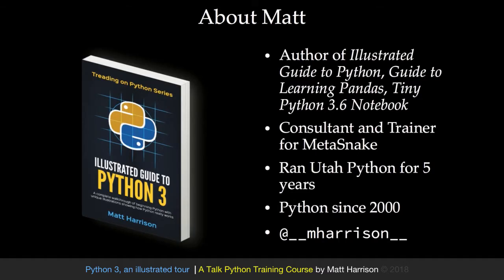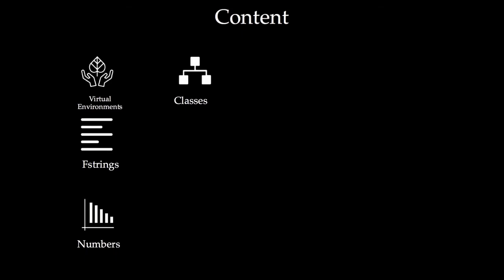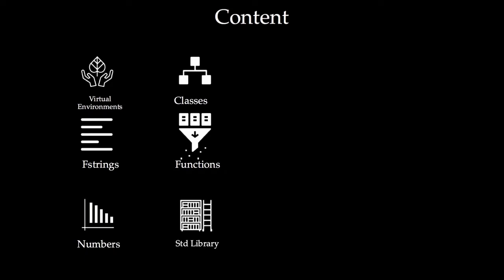Python 3, an Illustrated Tour course introduction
Course Summary: Python 3 has been out for a while and is the best Python version to start any new project. As Python 2 will be end-of-lifed soon, it is also worth looking into porting Python 2 projects to Python 3. Not only is Python 3 faster than previous versions, it is also easier to use now that features like Unicode strings are standard.

If you haven't had the chance to program in Python 3, this course is for you. We will cover the updates and new features found in Python 3. You will see examples of using the latest and greatest, and then try your hand going through the labs trying out these new features.

Once you are done with this course you will pine for using these features in your code.

What's this course about and how is it different? This course will teach you to be extremely proficient with Python 3.

We assume you have a base knowledge of the subset of Python that runs in Python 2 and 3. We dive deep into every aspect of Python 3 and the PEP's that prompted those changes. From string formatting, f-strings and Unicode to number updates, to changes in classes and functions, this course covers it all. You will see the features in action and try them out for yourself.

In this course, you will:

* Learn how to use f-strings
* Dive into Unicode and discover the gotchas that you can easily prevent
* Create keyword only arguments for greater readability
* How to annotate your code for better collaboration and error checking
* Write your own async functions
* Master virtual environments, pip, and pipenv
* Learn about new modules in the standard library
* Learn how to annotate your code for better collaboration and error checking
* See how the async code works
* Discover extended unpacking